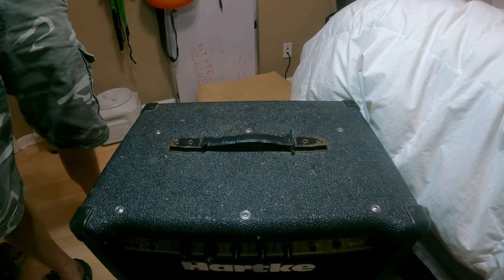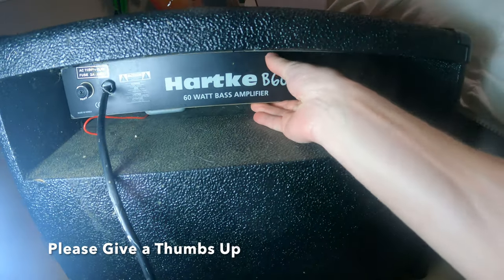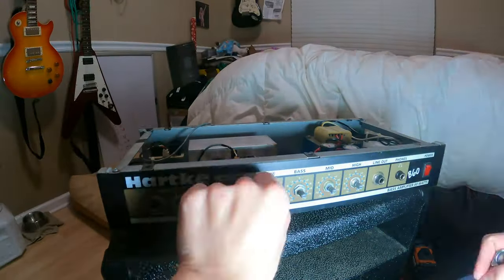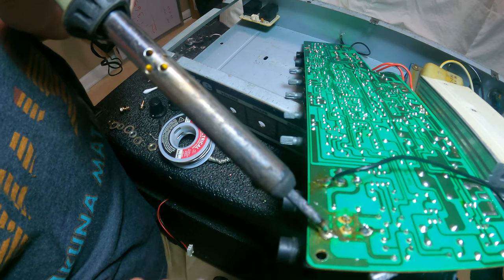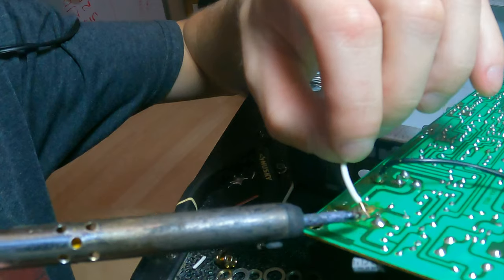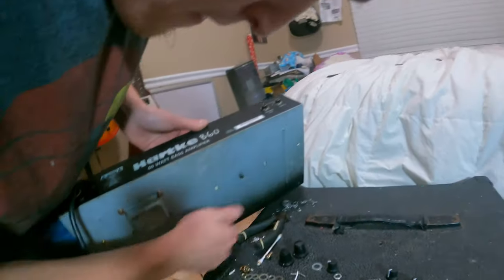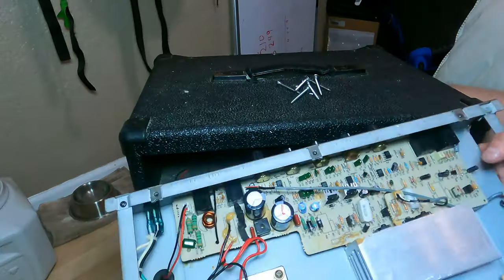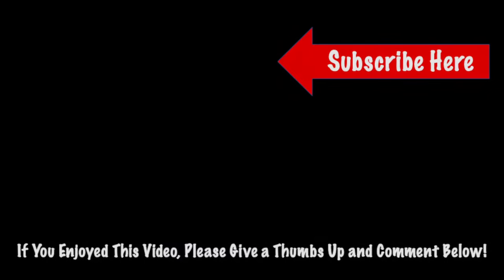DIY Amp Input Jack Repair -- Static Cutting Out 1/4 inch Input Jack on a Guitar Amp -- Hartke B60 4K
Today I will show you how to repair a staticky crackling input jack on my Hartke B60 Bass Amp.  Now, this technique can be used in any amp with a PCB soldered input jack.  I will show you how to replace or in my case, I fixed the solder connection on the PCB to result in a clean connection to the board.  This is an easy job that should not take too long to get your baby back up and running in no time.

Brand New PCB Jack

Tools Used:
Soldering Iron
Solder
Wire Clippers/Strippers
Philips Screwdriver
7/16 Wrench